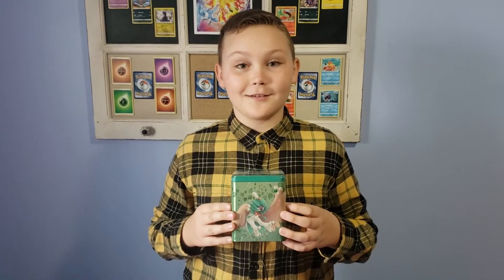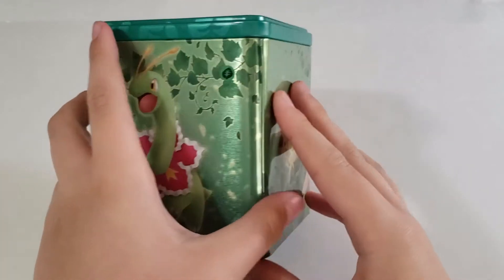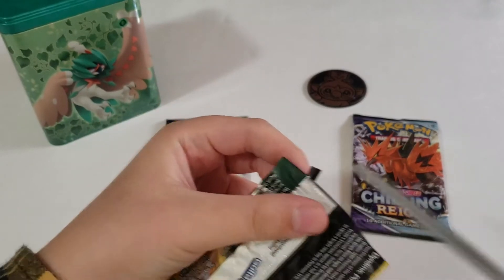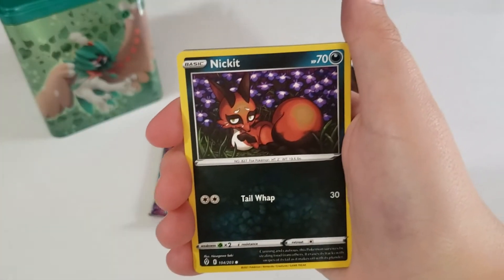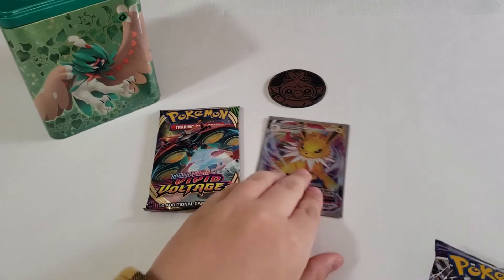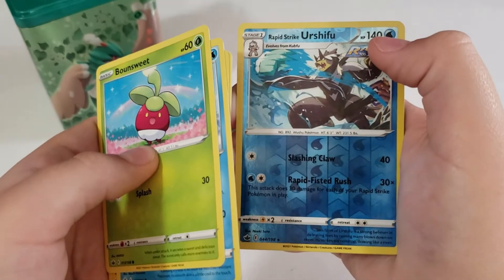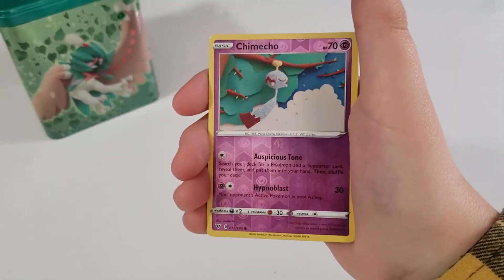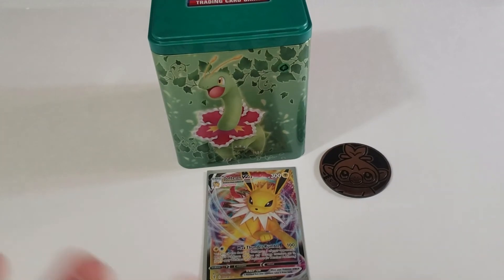Pokemon Stacking Tin - Grass Unboxing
Today we're unboxing the Pokemon Grass Tin that's part of the Pokemon Stacking Tins collection. Let's see the Pokemon cards!